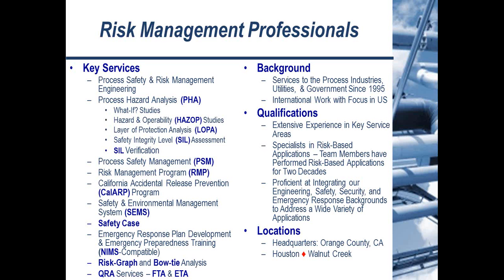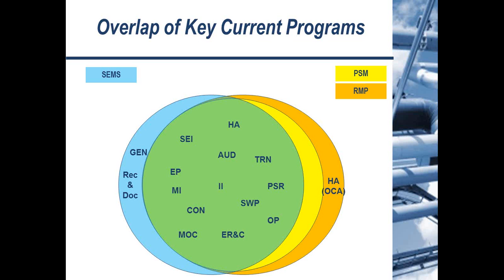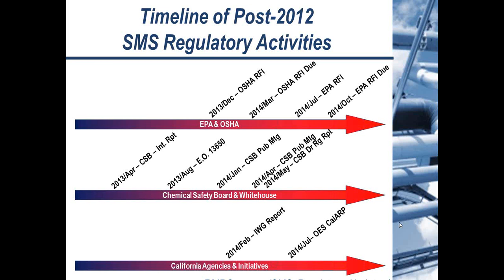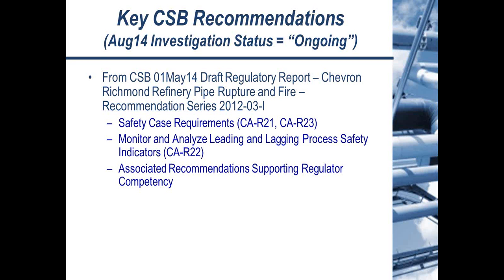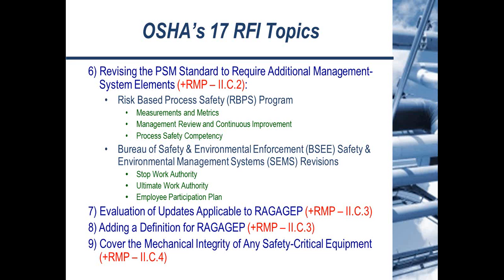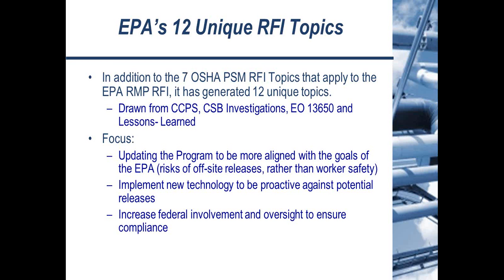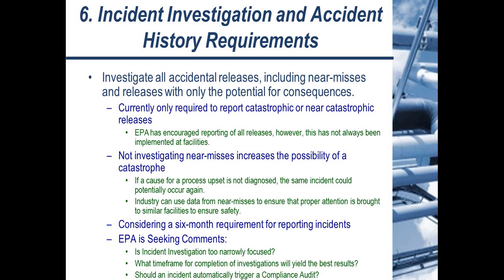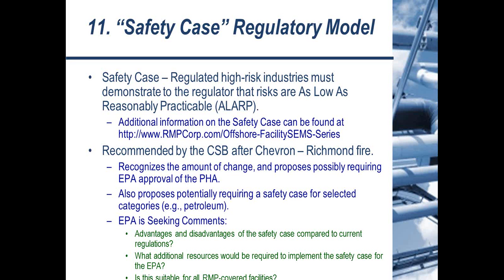U.S. EPA's RMP Modernization/Expansion Program & Request for Information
Recorded at Risk Management Professionals corporate headquarters in Irvine California on August 19, 2014.

Presented by Steve Maher and Jordan Schultz.